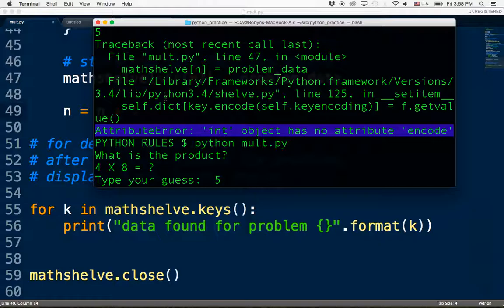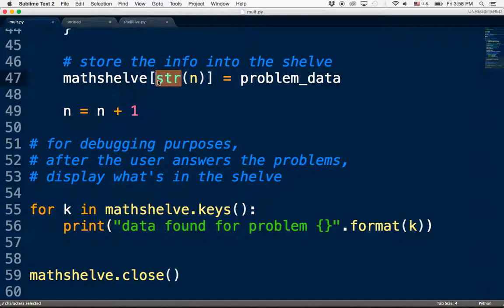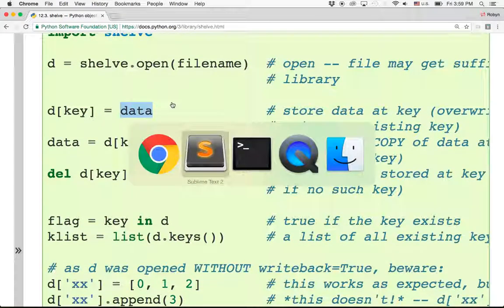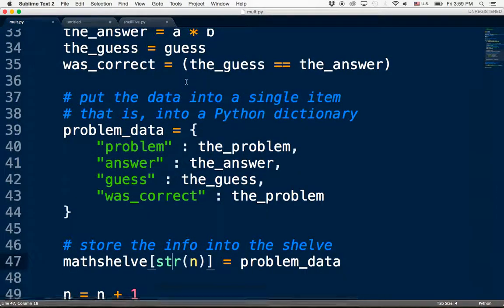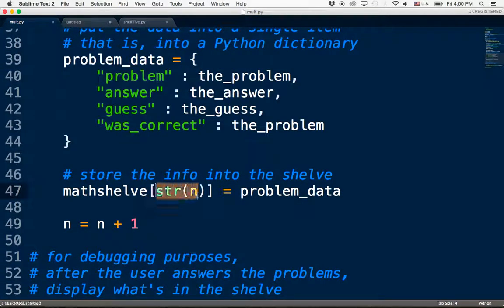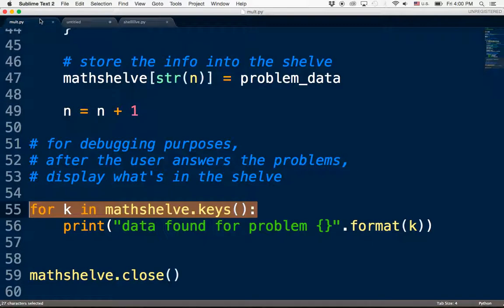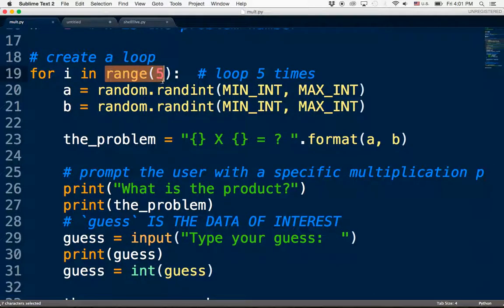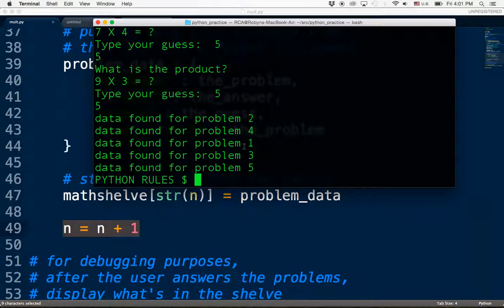This video explains why we got an error and what to do about it.  We also explain the code from the last video in more depth.